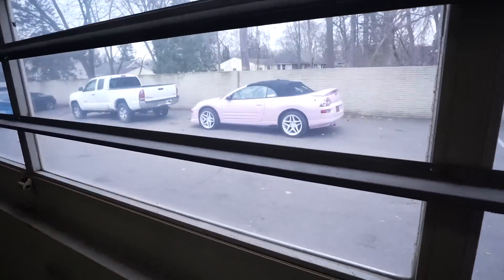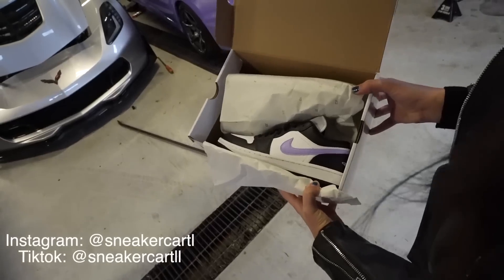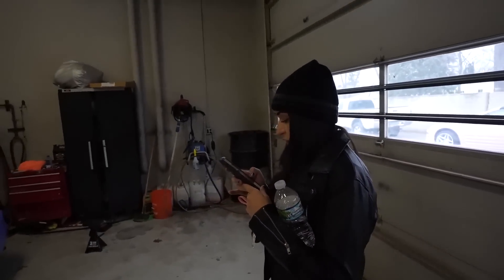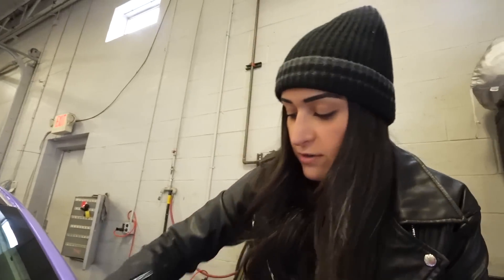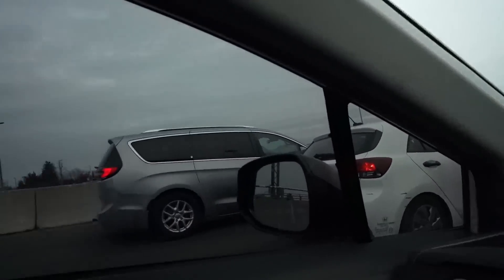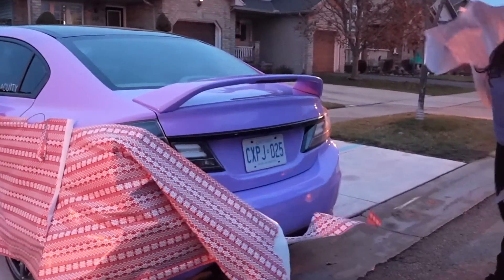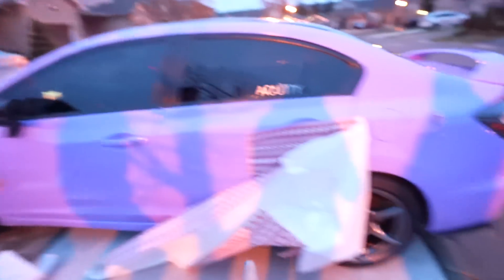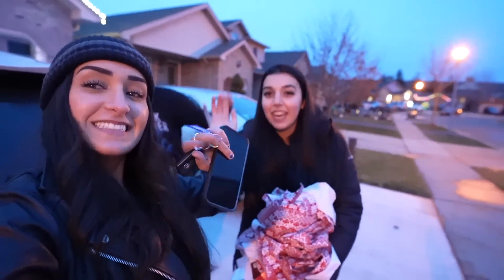Customized Cousin’s Car As Christmas Gift REACTION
Another great surprise for the books! AND I turn 22 tomorrow :)
(I will be listing all the Honda Civic parts I bought on my story highlights)